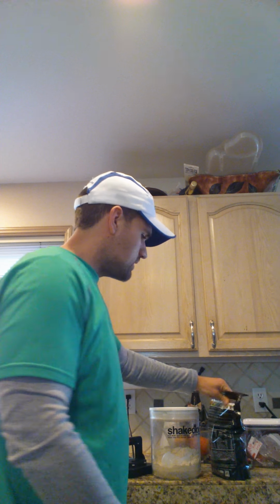The magic 4:1 carb to protein ratio for Recovery